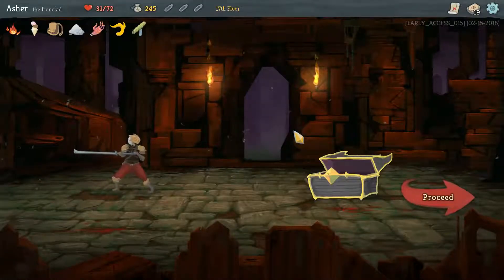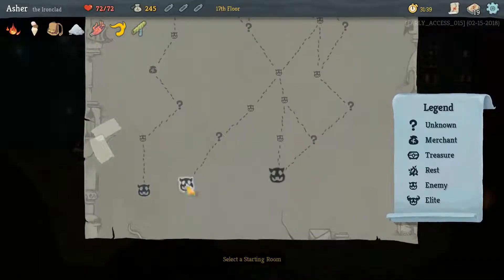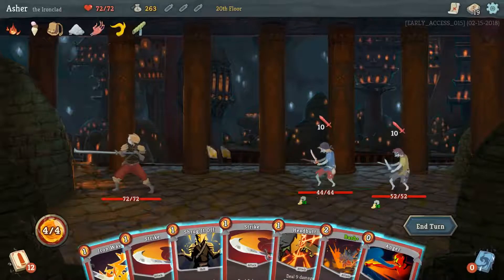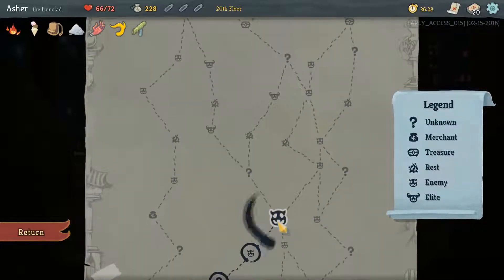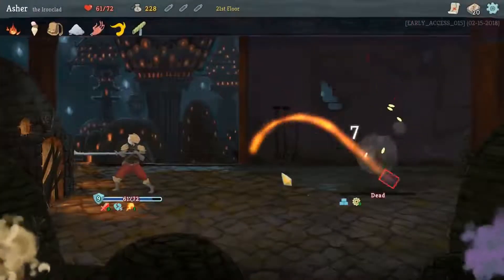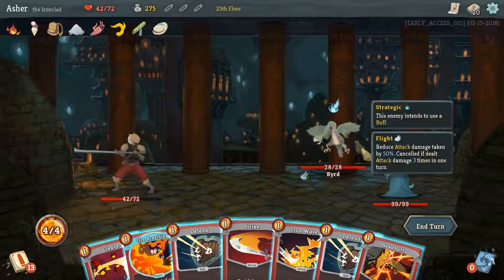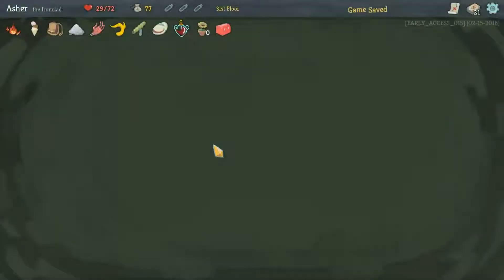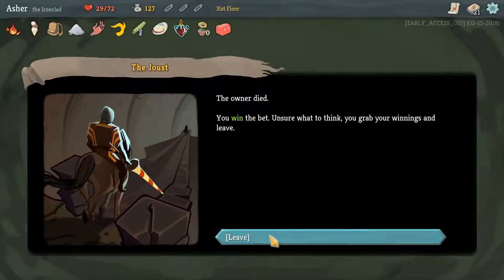Slay the Spire - #2 Ironclad in the City - Let's Play Early Access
Let's continue this Ironclad Slay the Spire run that has gotten off to a strong start.  So far the card quality is strong and the ice cream is flowing.  But will not being able to use any potions be or brave soldier's undoing?

Part Hearthstone and part FTL: Faster than Light, Slay the Spire is a single player dungeon crawler rogue-lite that forces you to think strategically as you move from card battle to random encounter with the goal of making your way to the top.  It's still in early access, but it is already a great game.